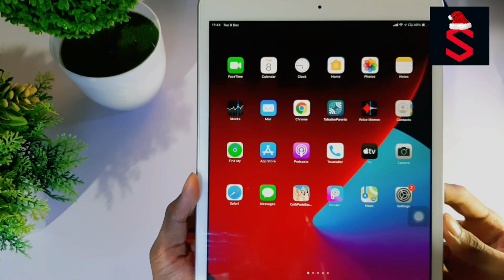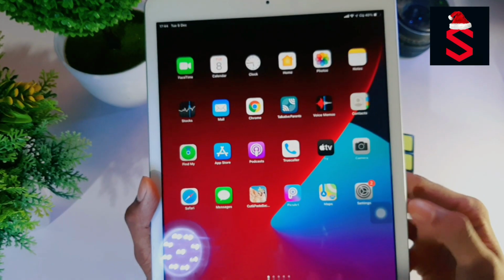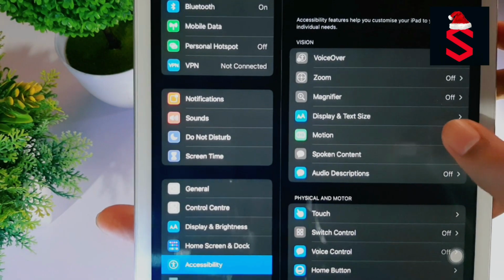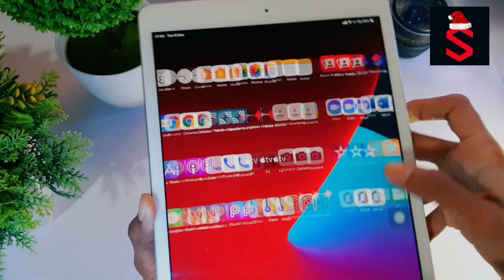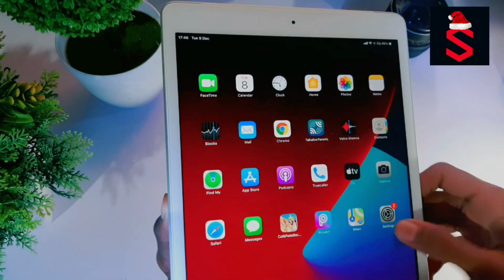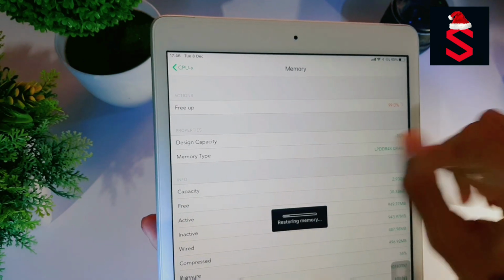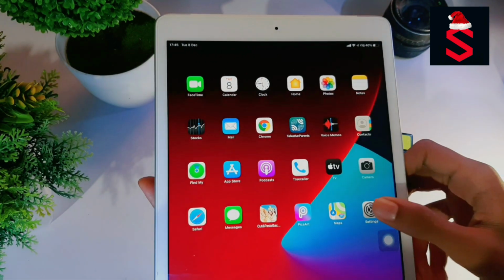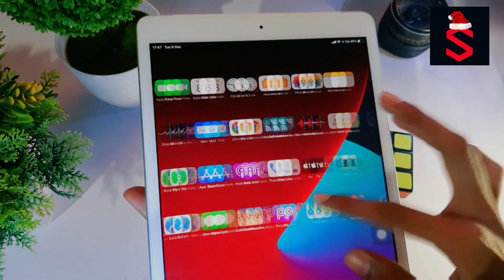How to make your iPad faster | Tips & Tricks🔥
(How to make your iPad faster) Hey guys welcome to another video hope you guys staying safe
Is your iPad Running slow these days well! here is a quick solution from the video Watch till the end!